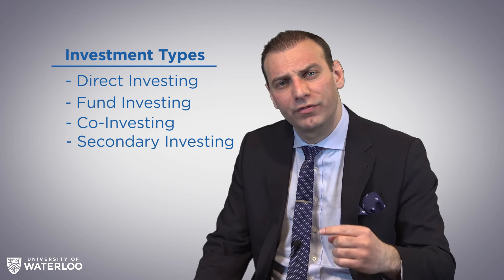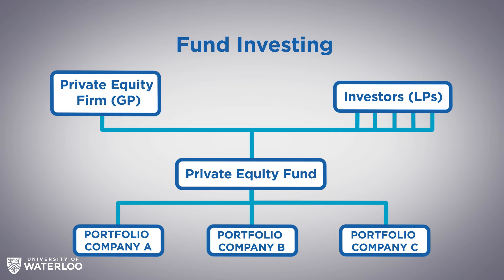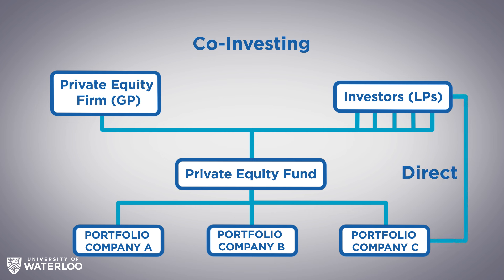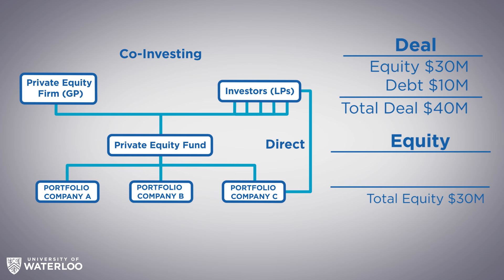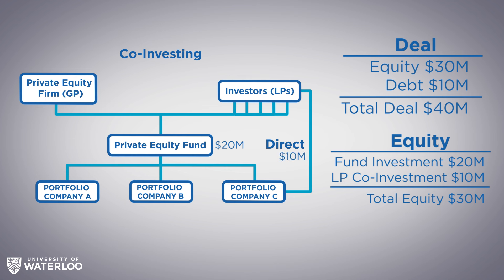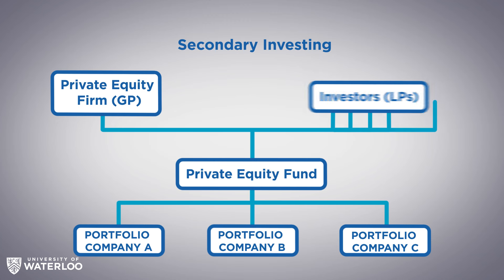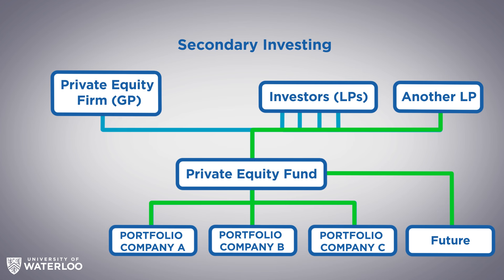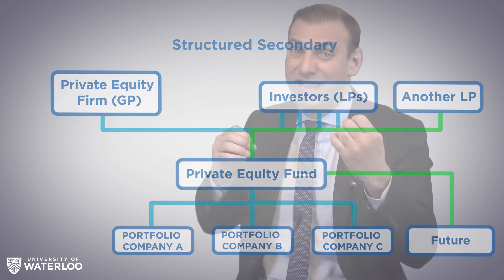Review: Private Equity - Direct Investing, Fund Investing, Co-investing and Secondary Investing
Investors can invest in private equity in four different ways:

Directly, funds, co-investments and secondaries.

Direct investing is when an investor directly invests in private companies. It could be buying the entire company or a minority investment.

Fund investing is when an investor goes to a private equity fund and the private equity fund buys companies on the investor’s behalf.

Co-investing is the most complicated option. For example, an investor invests $50 million in a private equity fund with co-investment rights, meaning that when the fund looks for opportunities it can allow the investor to participate not only through the fund, but directly as well.

An example of this would be when a fund is looking at investment in a $40 million company. That investment needs $30 million equity and $10 million in debt. The equity portion given by the fund (without co-investing) would be $30 million dollars. In the case of co-investing, the fund gives $20 million (in which the investor is participating through the fund) with the remaining $10 million (i.e. The difference between the $20 million in equity given by the fund and the $30 million equity needed) is offered to the investor to do on a direct basis resulting in the fund investing $20 million and the investor investing $10 million.

When investors invest into a fund, they pay full fees, typically paying a 2% management fee and a 20% performance fee (i.e. “two and twenty”). By investing $10 million directly, other than a small deal origination fee, investors are able to reduce their overall fees.  (For more on fees see Video #4).

The fourth way to invest in private equity is through secondaries. In this example our investor makes a commitment to invest $50 million in a private equity fund by giving about $10 to $20 million dollars to the private equity fund up front for the first two fund investments. As more acquisitions are made, the private equity fund makes capital calls to the investor. The investor is usually locked into the private equity fund for seven to ten years (or longer). If the investor wants out of this agreement, the commitment can be sold to other investors. The sale can be of the entire commitment (which would include the existing deals that the private equity fund was already made, plus future capital calls) or it can be done through a structured secondary (selling different parts) where the investor may want to keep the existing investments and just sell the future commitments. As easy as an investor can sell a secondary, it can buy one as well.

Take your private equity expertise to new heights and become part of a thriving network of finance professionals dedicated to deepening their knowledge in this asset category! To sign up for the Private Equity Certificate provided by CFA Society Toronto in collaboration with Mink Learning, please visit this

To sign up for our free video newsletter regarding the fast paced world of private equity where we take a deep dive into the most recent private equity deals, please

To learn more about the founder of Mink Learning please